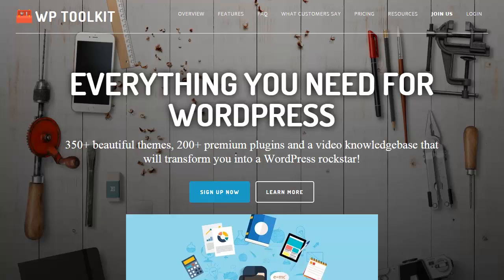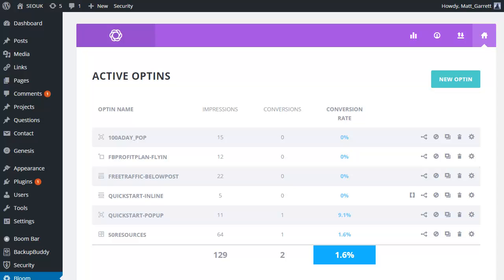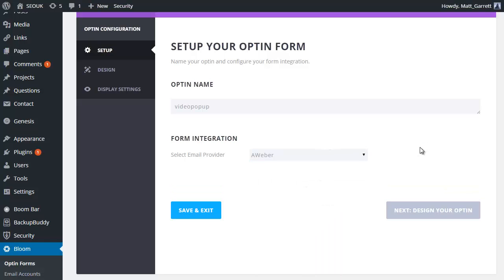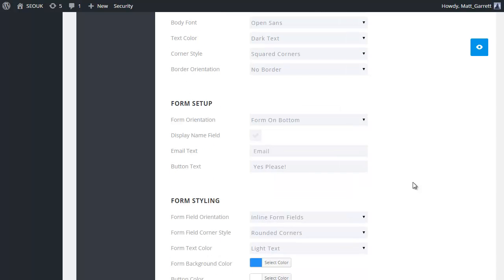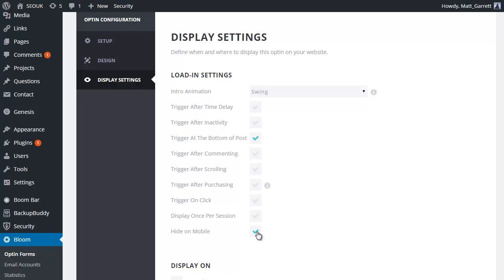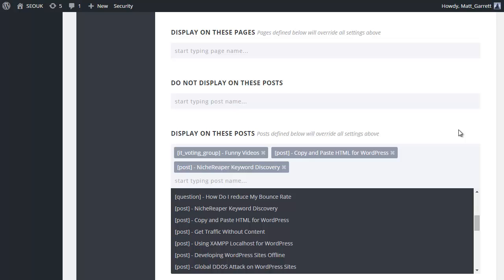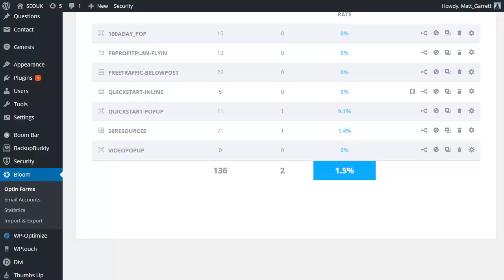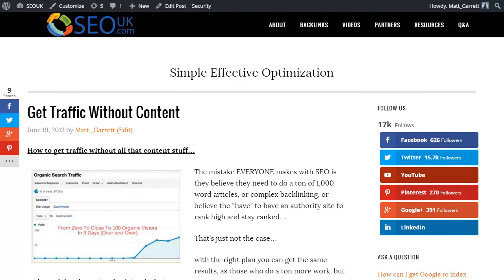300% more Optins with Bloom Lead Generation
Discover the secret tactic to increase your email optins and lead generation conversions using the bloom plugin for wordpress: video from WPToolKit.com